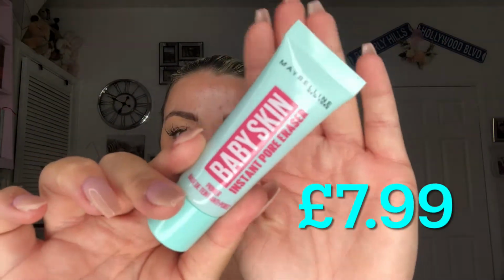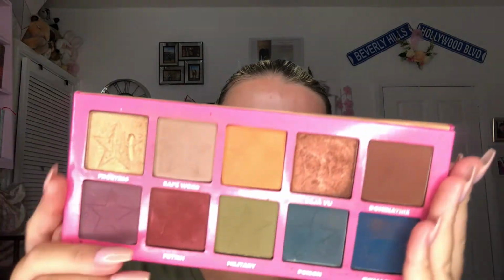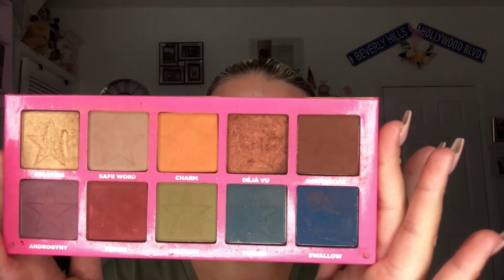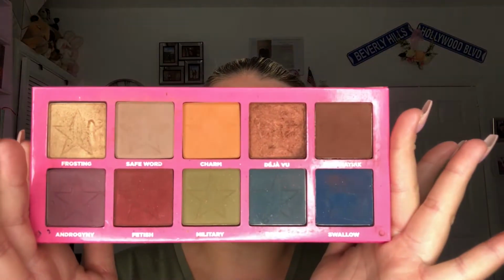FULL FACE of VIRAL MAKEUP products I am so GLAD I bought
Watch my FULL FACE OF VIRAL MAKEUP PRODUCTS TUTORIAL where I show you why I am SO GLAD I BOUGHT THESE MAKEUP PRODUCTS. Let me know YOUR thoughts on this viral makeup products AND tutorial.

PLEASE show your support for a small, passionate MAKEUP youtuber by LIKING this video and SUBSCRIBING to my youtube channel and hitting that NOTIFICATION BELL if HONEST makeup reviews and INFORMATIVE makeup tutorials are your thing.

LOVE, LEANNE X X X